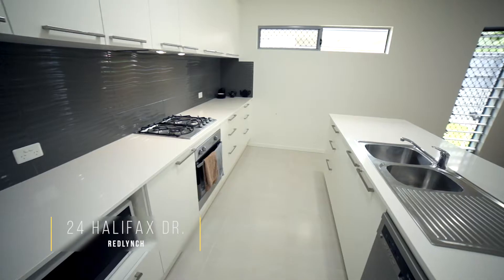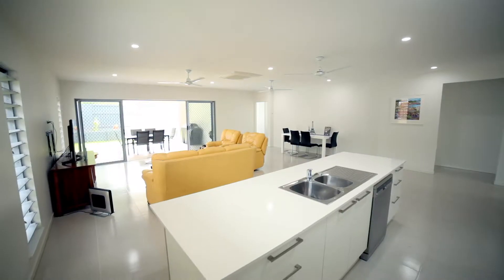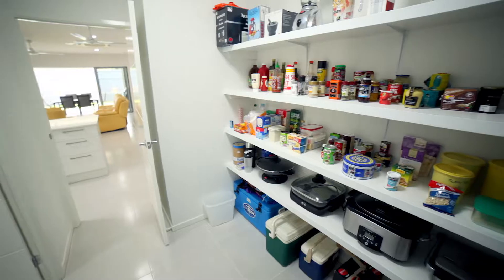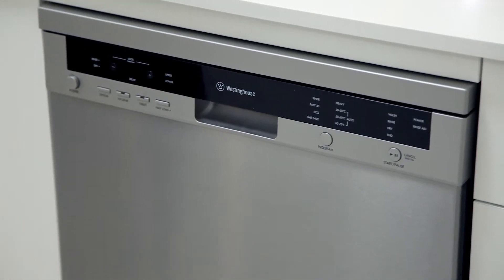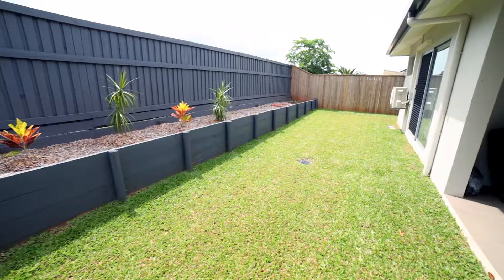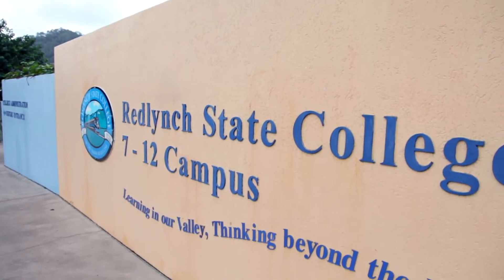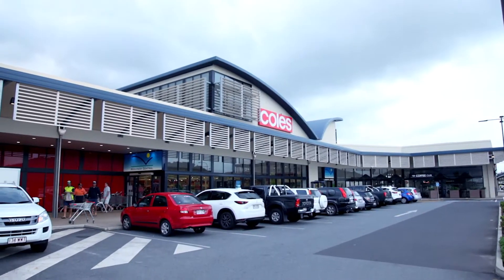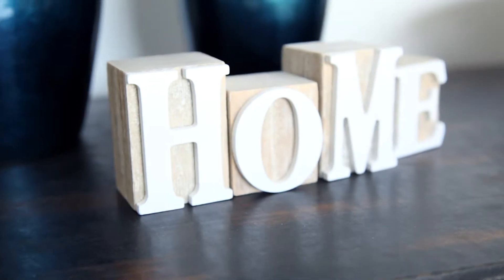SOLD 24 Halifax Drive, Redlynch, The Pocket, For Sale Nickoli Obersky One Stop Property